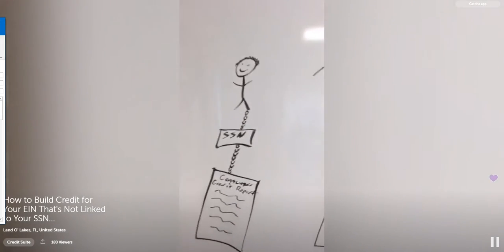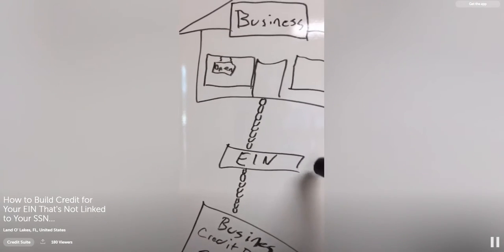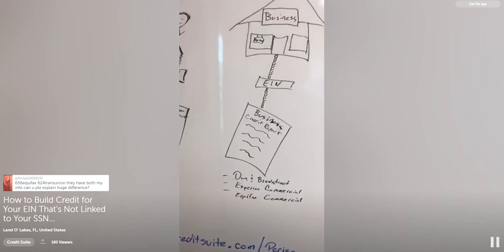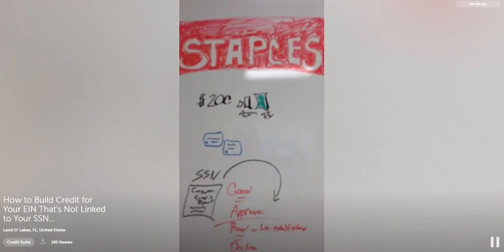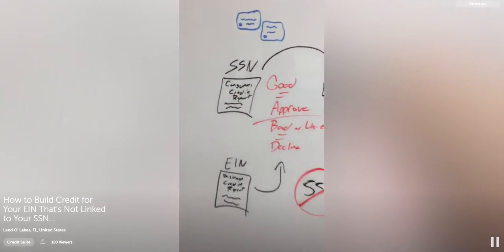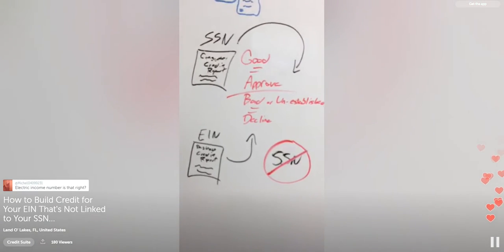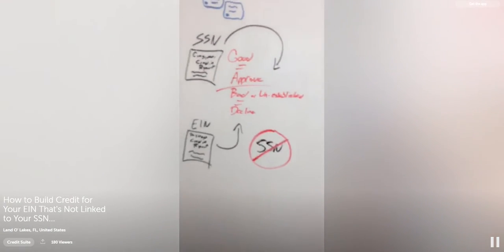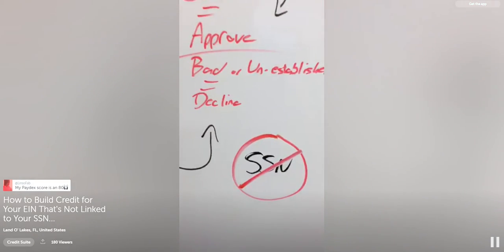How to Build Credit for Your EIN that's not linked to your SSN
Periscope... How to Build Credit for Your EIN that's not linked to your SSN

Participate live and get your business credit and loan questions answered by following us